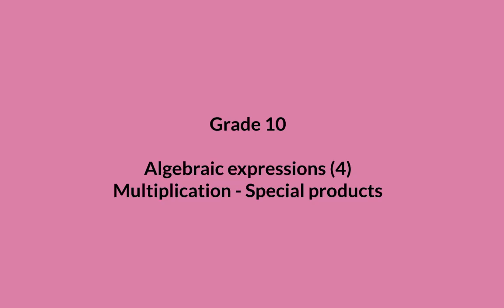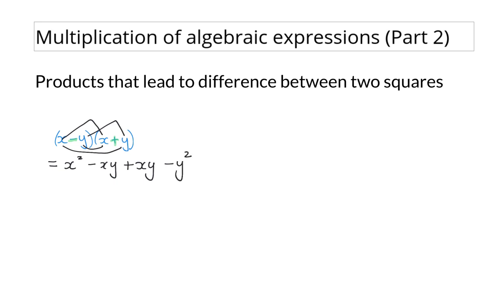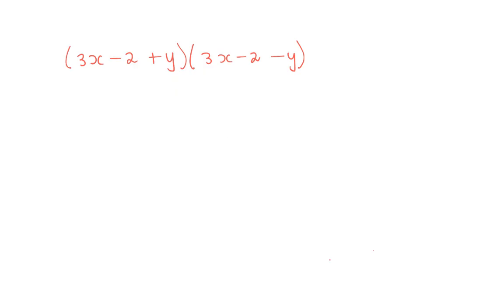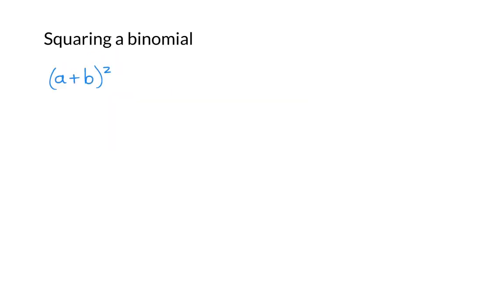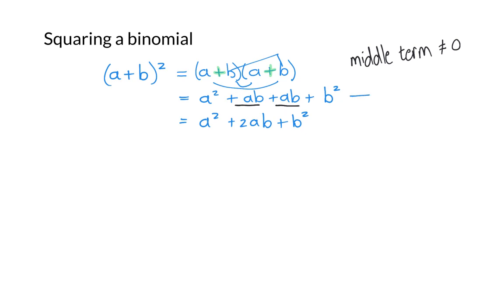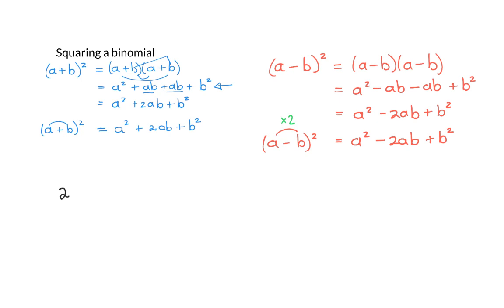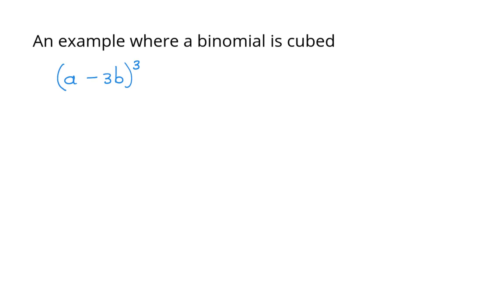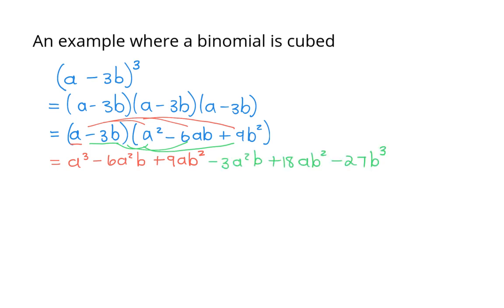04 Multiplication Special products